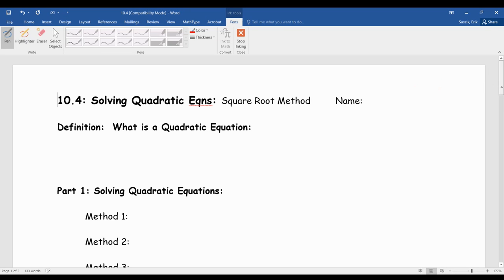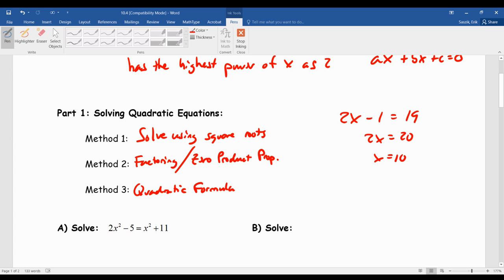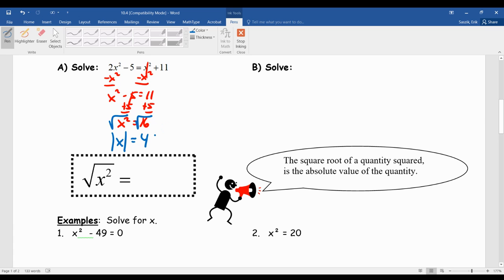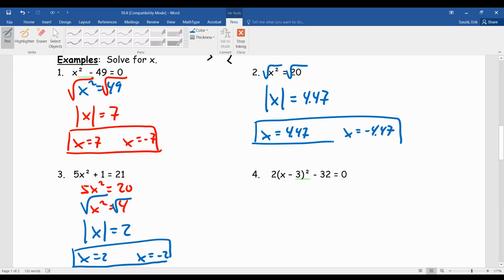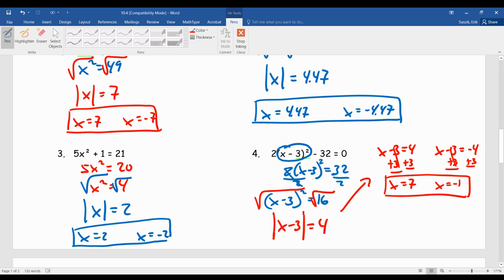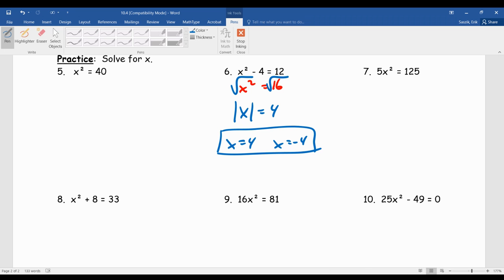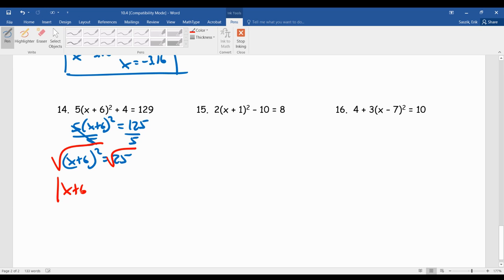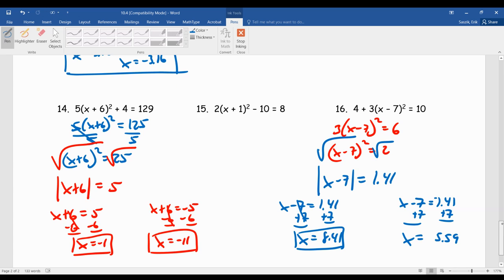Untitled: Mar 18, 2021 2:52 PM